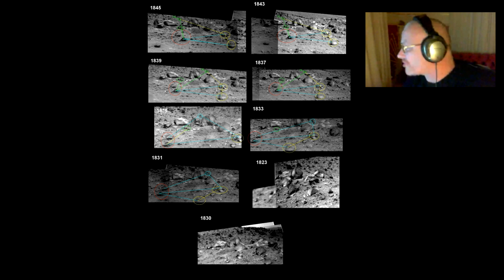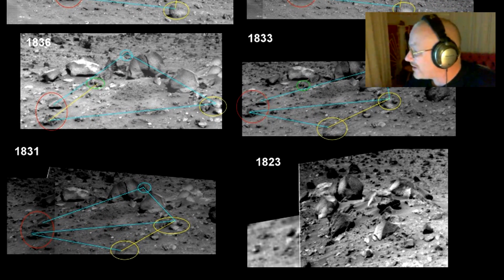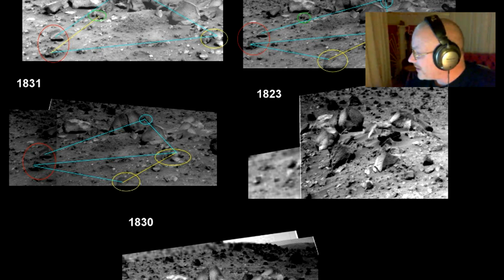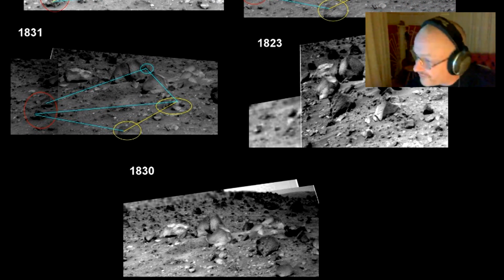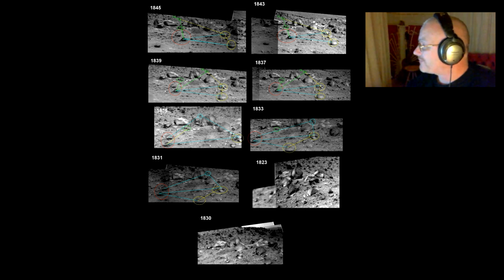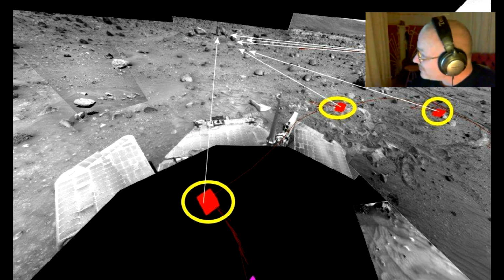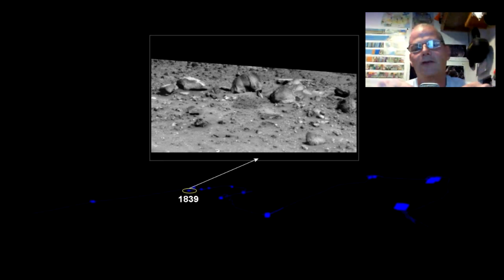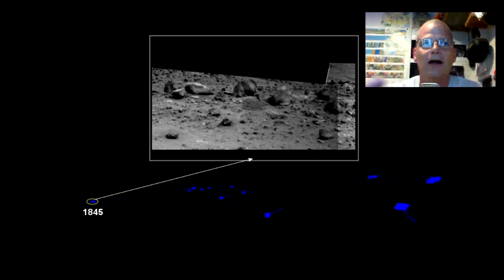Faked or misunderstood images part 4